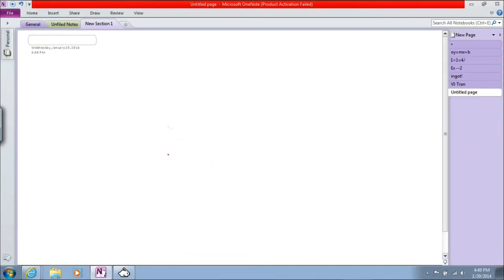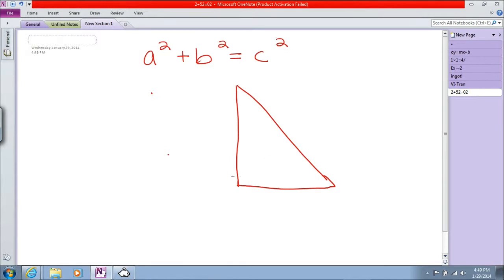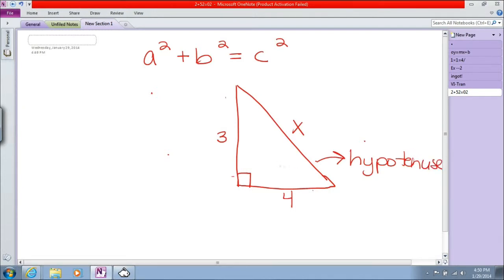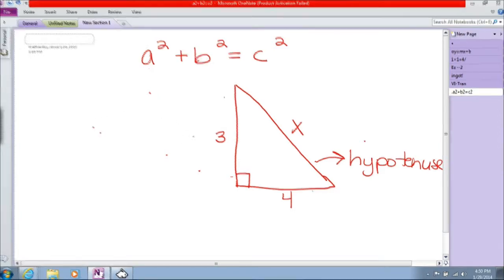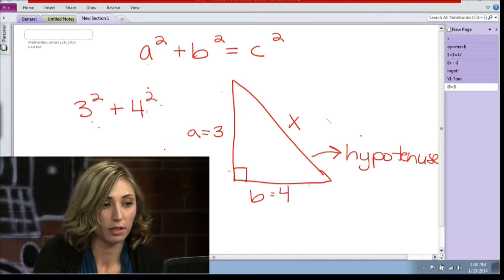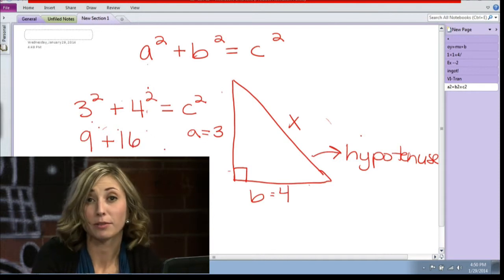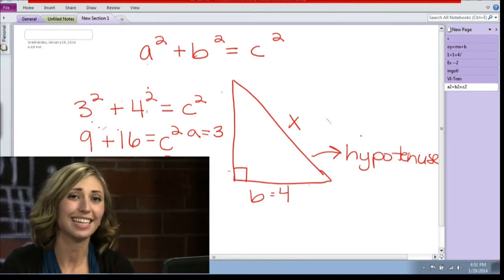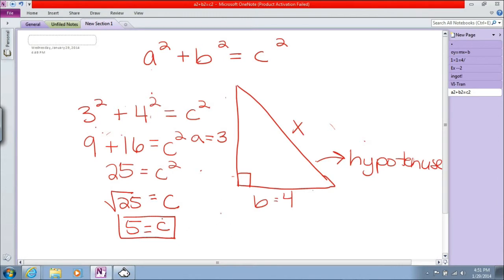Using the Pythagorean Theorem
Homework Hotline host Becka Hendricks solves a problem with the Pythagorean Theorem to find a missing side length of a triangle.